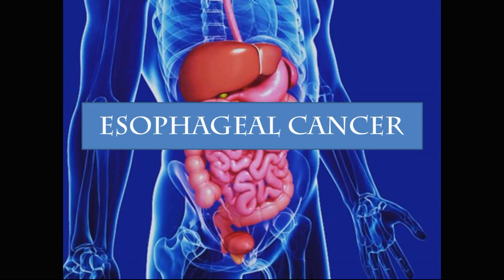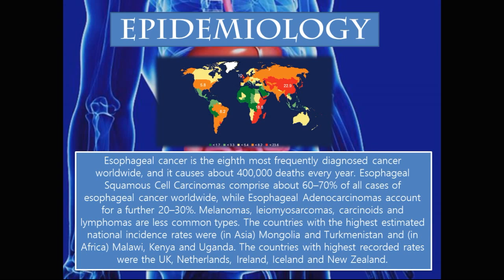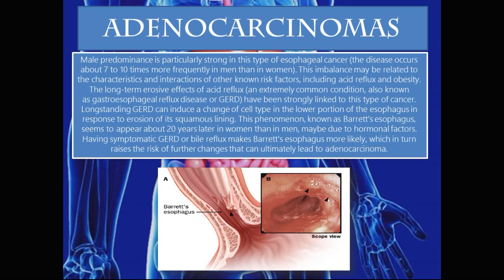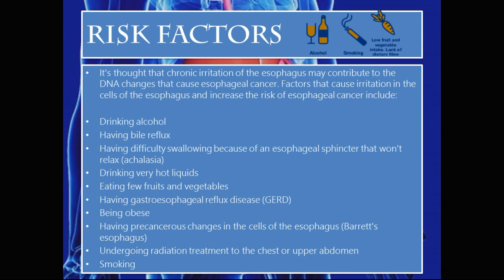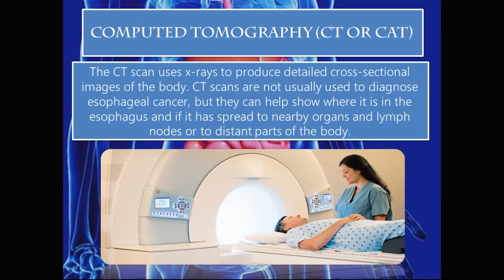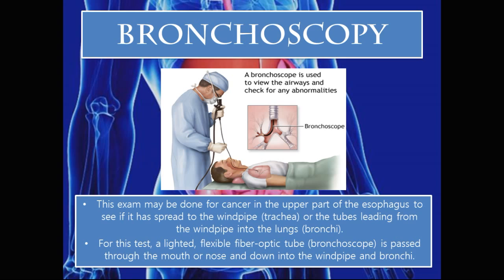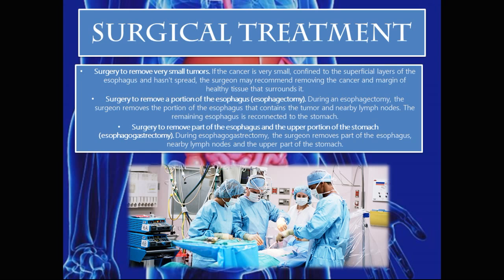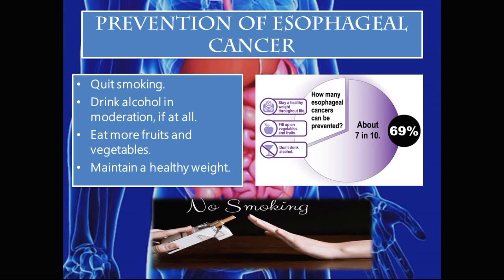Esophageal Cancer Explained: Squamous Cell & Adenocarcinomas | Symptoms & Treatment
Esophageal cancer is a serious condition, but understanding it can save lives. In this video, we break down the two main types of esophageal cancer: Squamous Cell Carcinoma and Adenocarcinoma. Learn about the symptoms, risk factors, diagnostic methods, and available treatment options.

🔍 What causes esophageal cancer?
⚠️ Key symptoms to watch for
💊 Treatment options: Surgery, chemotherapy, and more

This video is perfect for anyone looking to understand esophageal cancer or seeking information on prevention, early detection, and care.